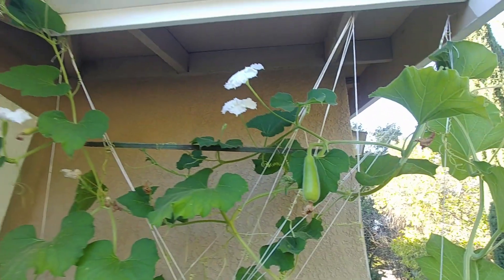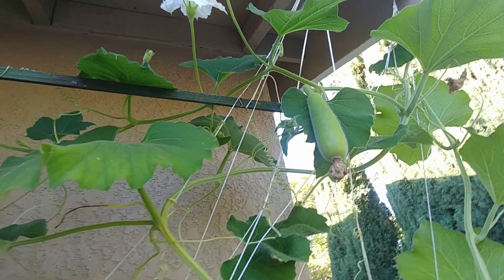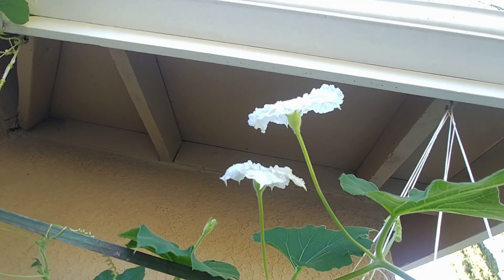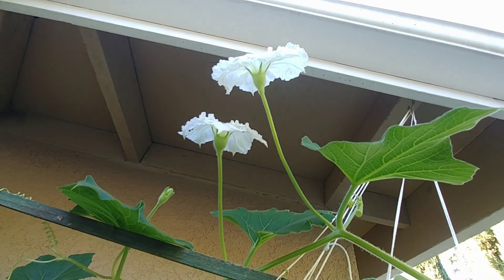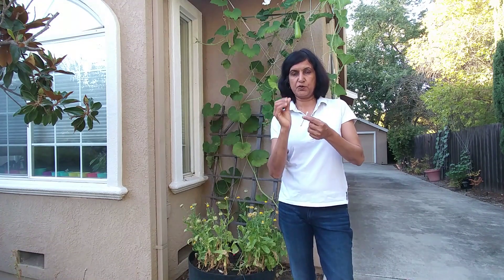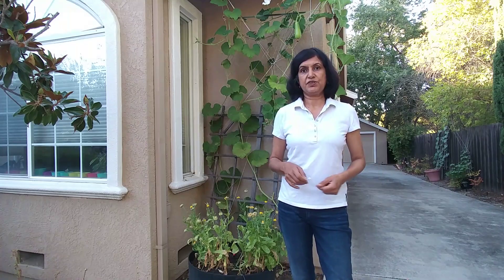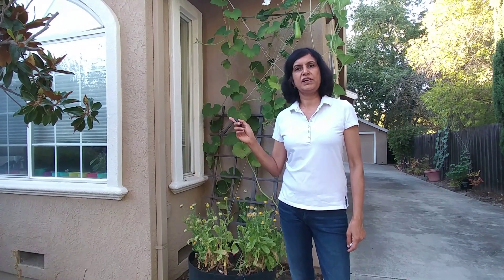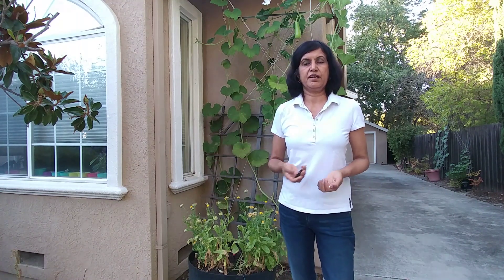Why Are Young Bottle Gourds Falling Off - Part 2 (with updates)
If there are not enough pollinators in your garden small bottle gourds will appear on the vine and then fall off. Hand or manual pollination is an excellent alternative in such scenarios to get a good bottle gourd crop. Watch the video to learn how. If you want to learn how to grow the bottle gourd vine, click on the video below: